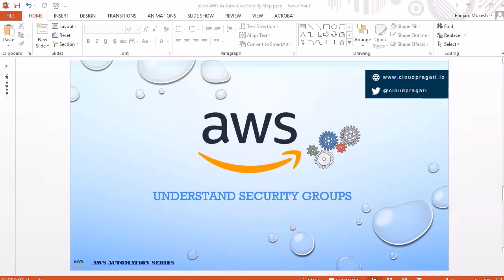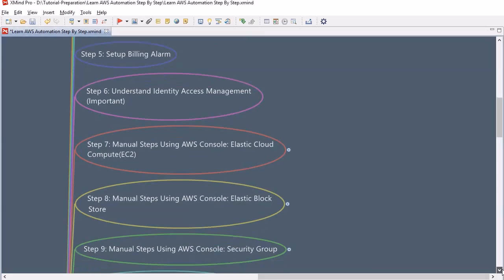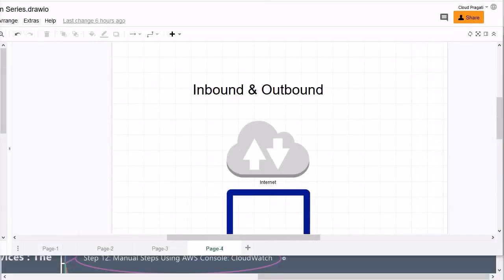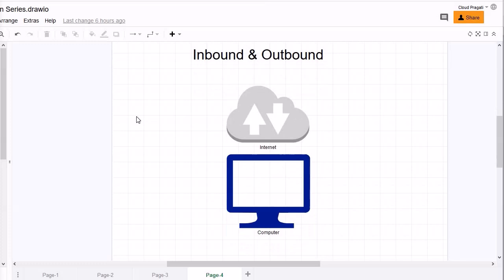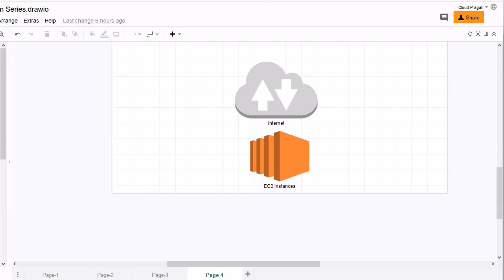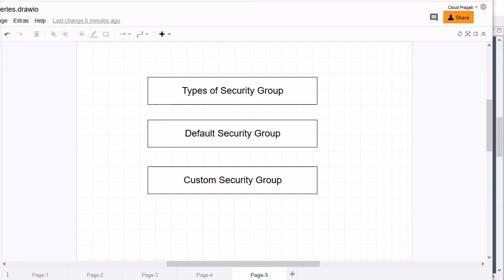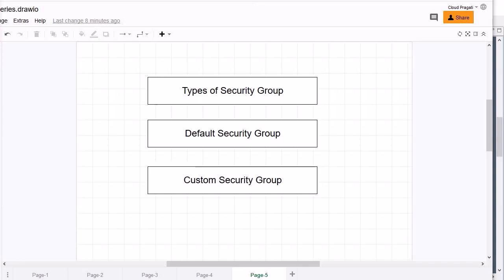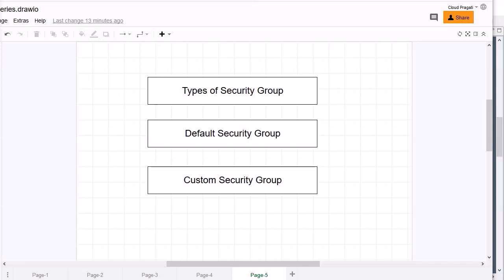AWS Security Groups Explained: Step-by-Step Guide | 2026 Edition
Master the fundamentals of AWS Security Groups with our step-by-step guide, designed to enhance your cloud security skills. Start learning today!
- Key topics covered:
  ✅ Basics of AWS Security Groups
  ✅ Configuring Security Group Rules
  ✅ Best Practices for Network Security
  ✅ Real-world Applications in AWS
This tutorial is tailored for cloud beginners and IT professionals seeking to secure their AWS environments. No prior experience required.
Join our Learn AWS Step By Step With 3 Projects playlist for more insights.